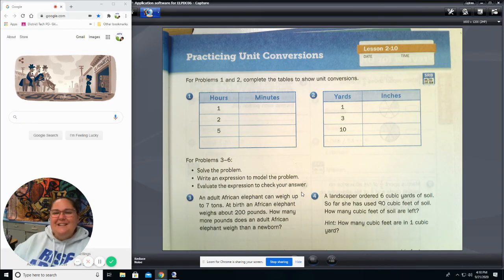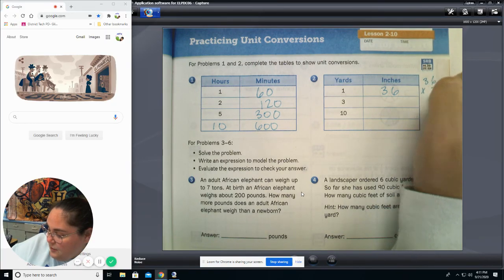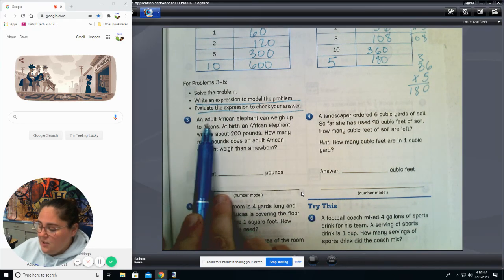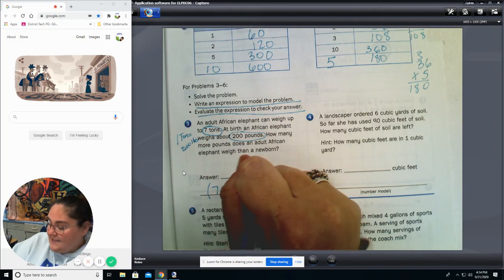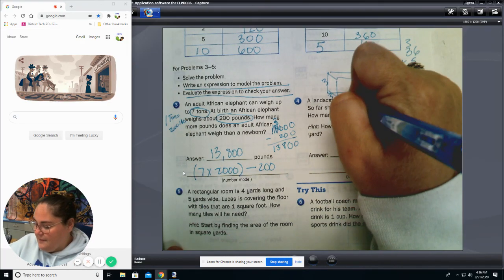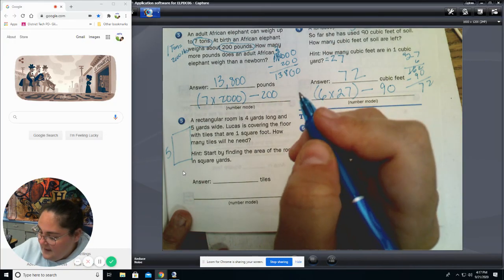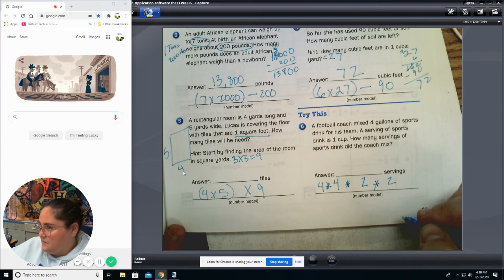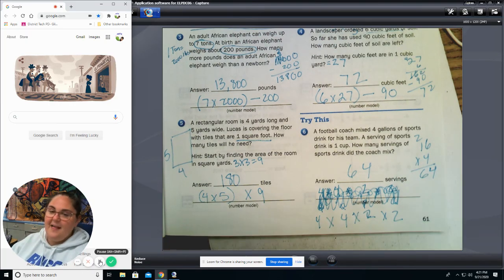2 10 Unit Conversions